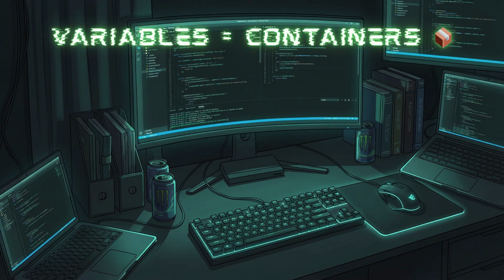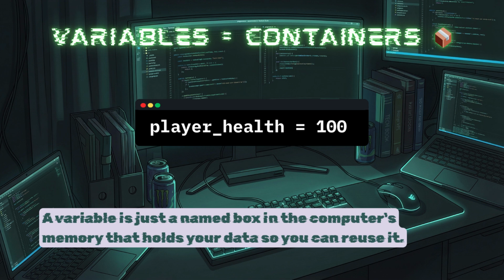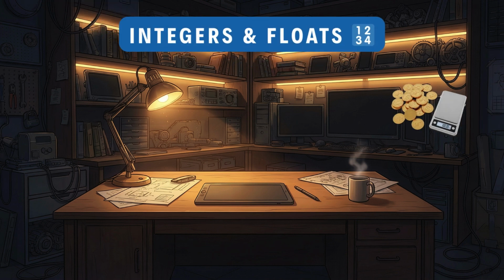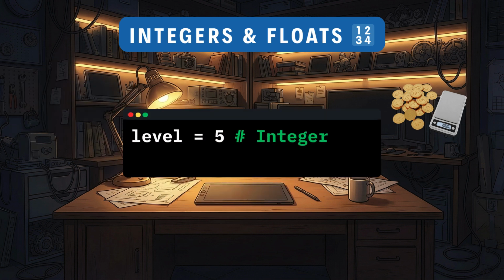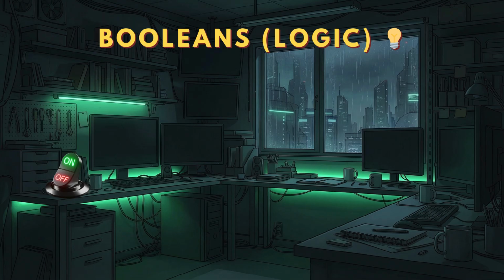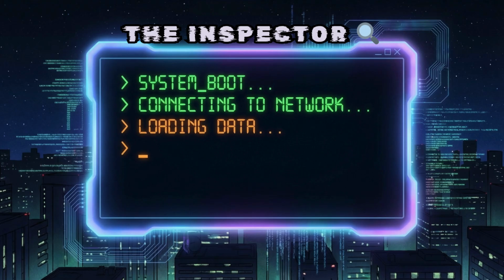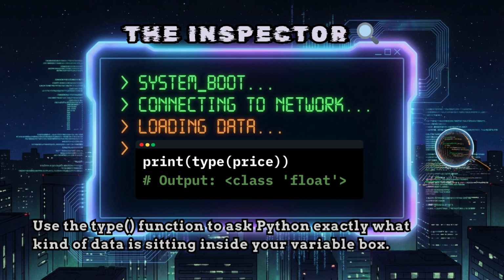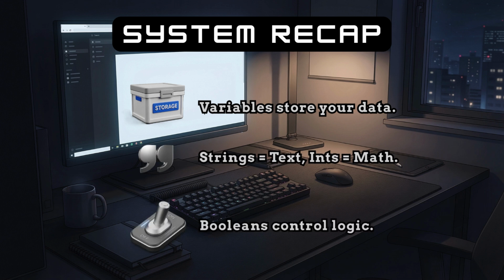Stop Naming Variables Like This! (It’s Ruining Your Python Code)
Most beginners think Python variables are just "labels." In this tutorial, we explain why variables are the architecture of your program's memory and how to master naming conventions.

Whether you're learning Python for beginners or looking to refine your software engineering skills, this deep dive covers everything from the "Naming Trap" to "Data DNA" (Strings, Integers, Floats, and Booleans). Learn how to structure your code for professional-grade scalability and avoid common coding mistakes.

🗝️ KEY TAKEAWAYS
- 🏷️ The Naming Trap: Why naming is the difference between Junior and Senior devs.
- 📦 Memory Containers: A visual mental model for Python memory management.
- 🧬 Data DNA: Master the 4 core types—Strings, Integers, Floats, and Booleans.
- 🔍 The Inspector: Using the type() function to debug like a professional.

⏱️ TIMESTAMPS
0:00 – Intro: Architecting The Memory Matrix
0:22 – The Naming Trap: Variable Naming Conventions
0:43 – Step 1: Variables as Memory Containers
1:01 – Step 2: Working with Strings (Text Data)
1:19 – Step 3: Integers & Floats (Numeric Data)
1:38 – Step 4: Booleans (The DNA of Logic)
1:56 – Step 5: The Inspector – Using the type() Function
2:12 – System Recap: Python Data Types Summary
2:25 – Your Next Steps & Coding Checklist
2:39 – Coming Up Next: Type Conversion 🚀